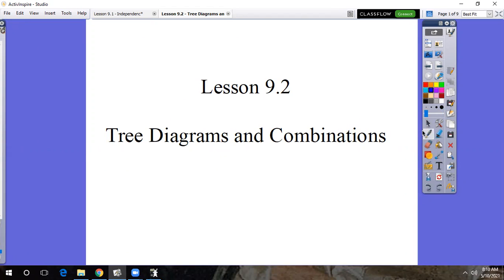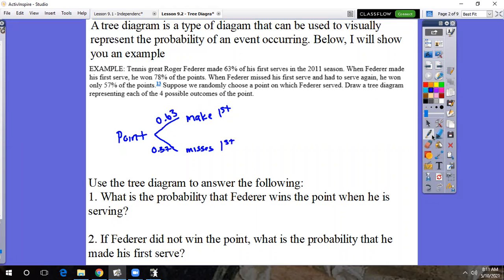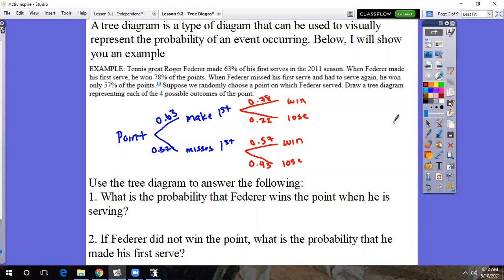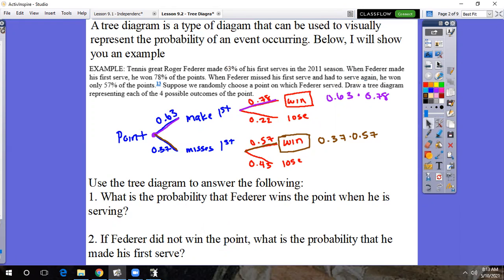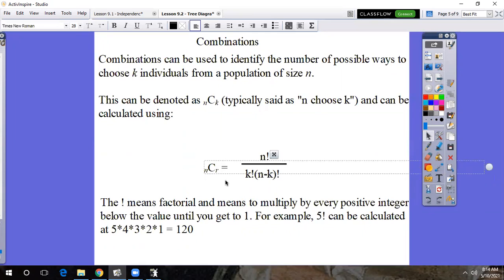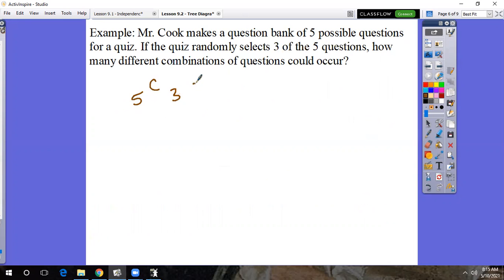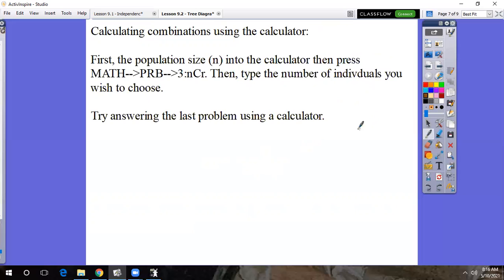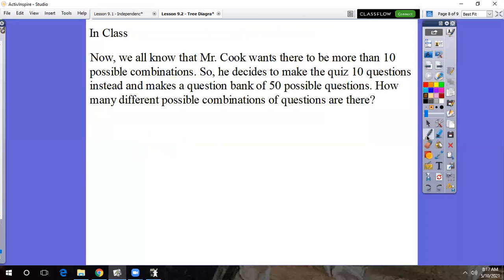Lesson 9.2 - Tree Diagrams and Combinations